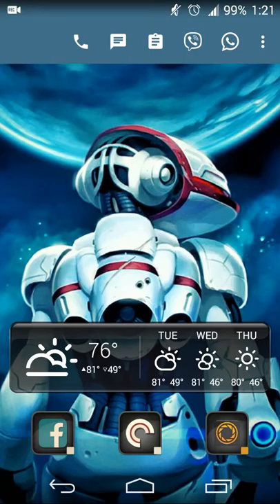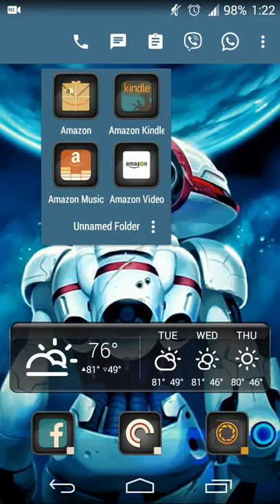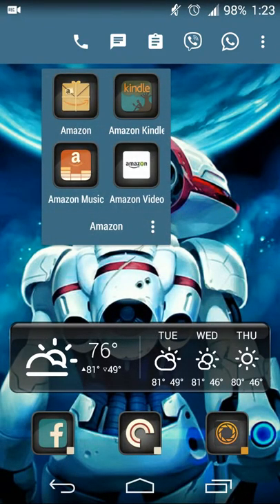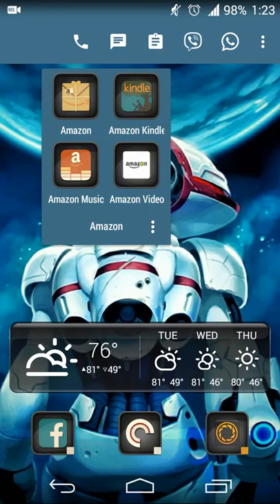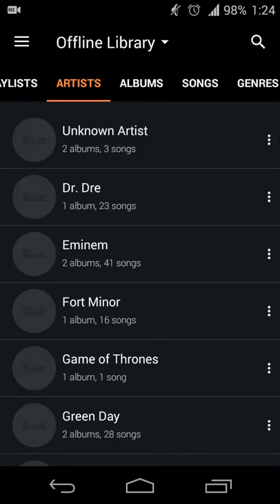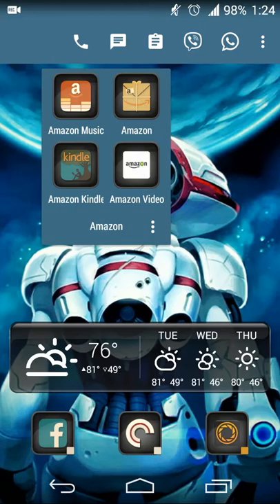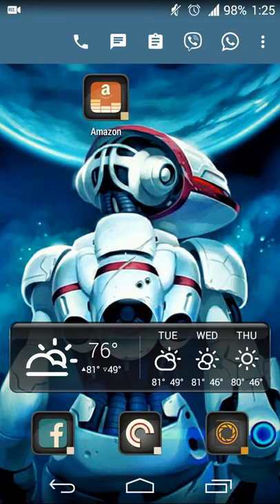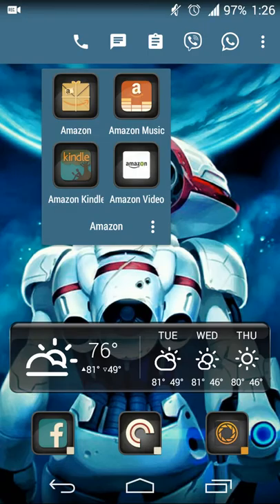Action Launcher Covers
A way to get used to the LG G5's App Drawer-less UI.